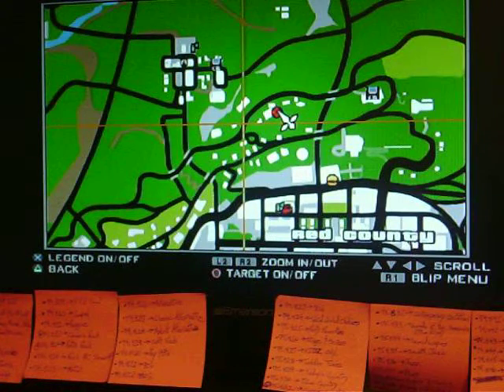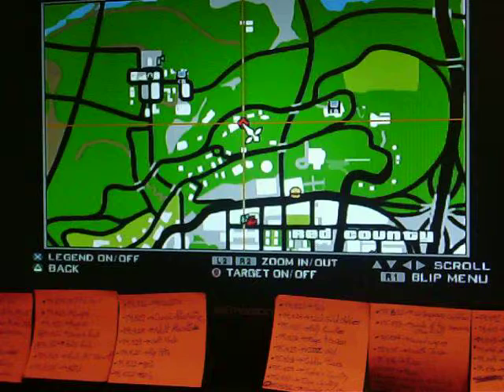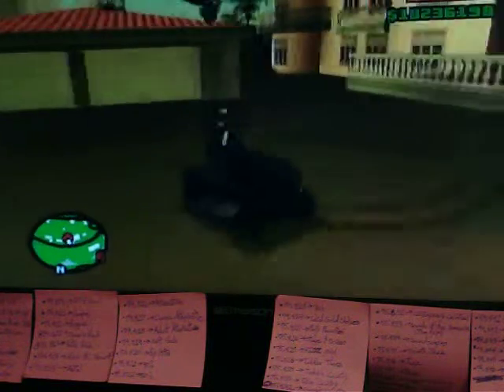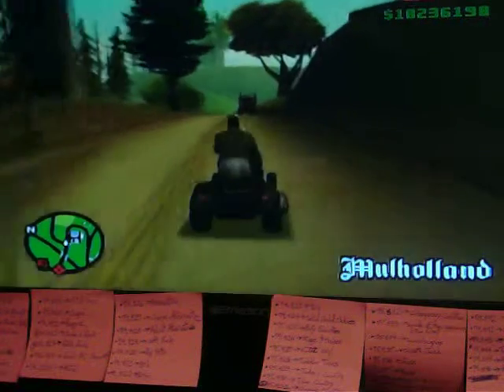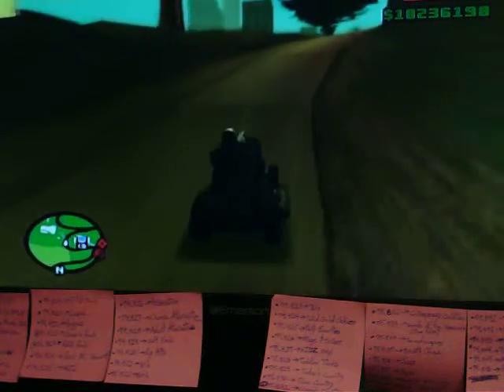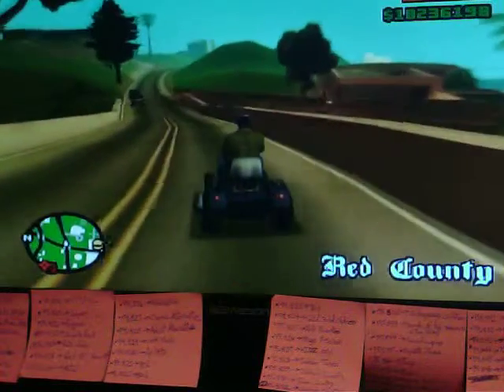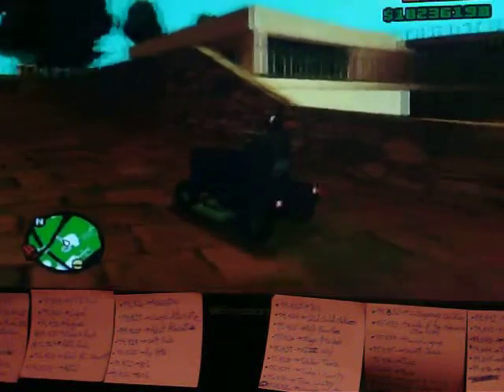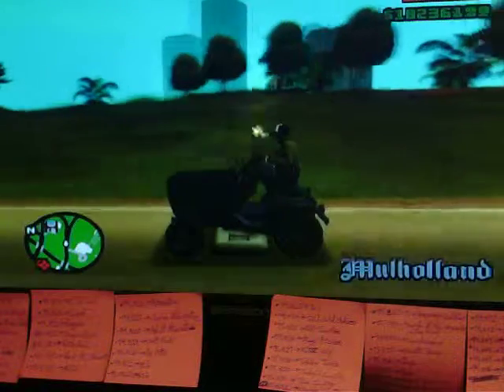GTA San Andreas Lawnmower Review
Lawnmower review [better]